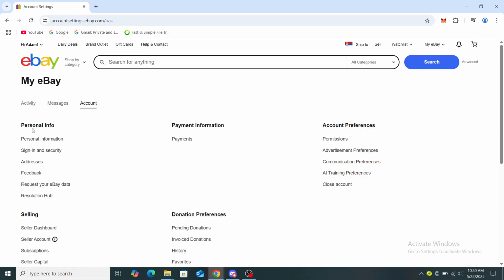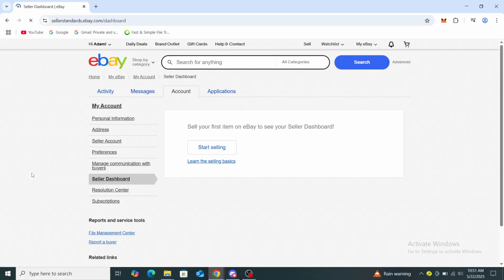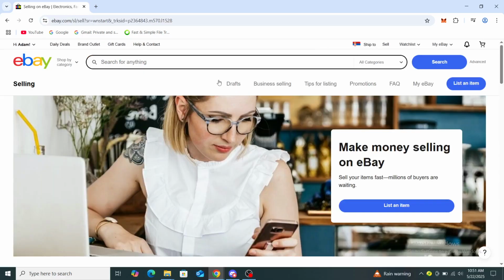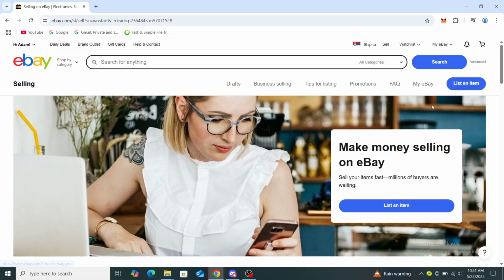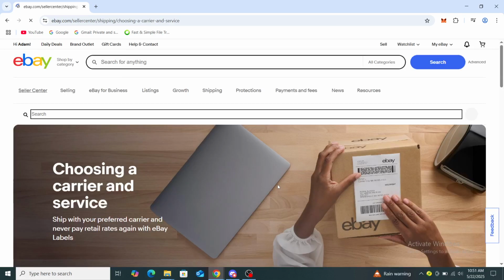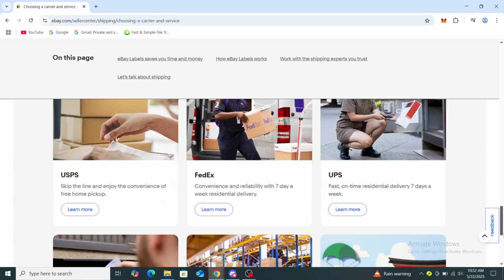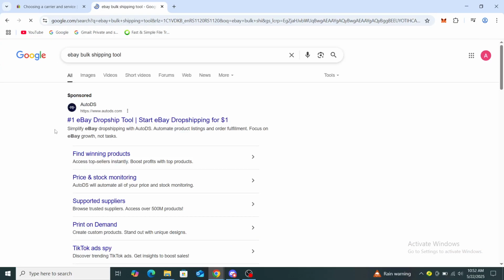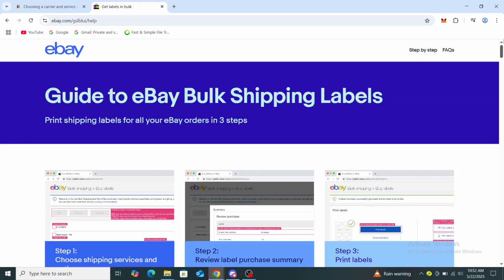How To Combine Shipping on Multiple Items on eBay (Easiest Way)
In this video I will show you How To Combine Shipping on Multiple Items on eBay. It would be good if you watch the video until the end so that you don't miss important steps.